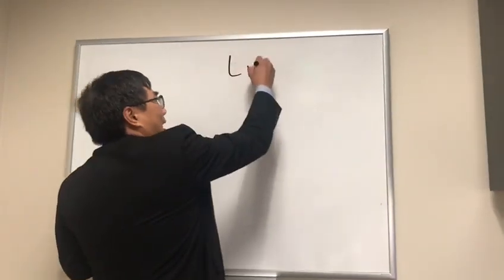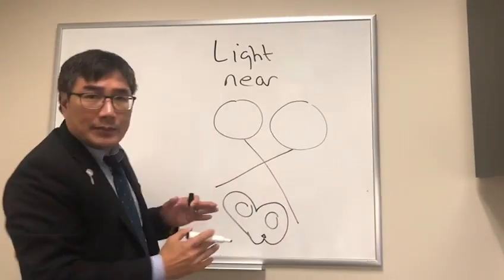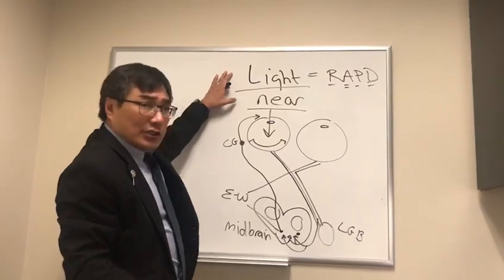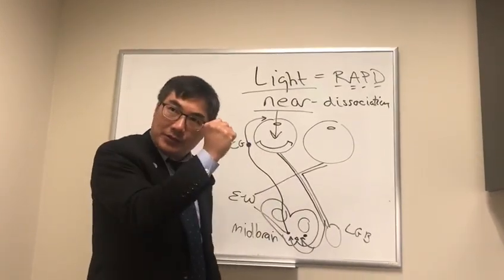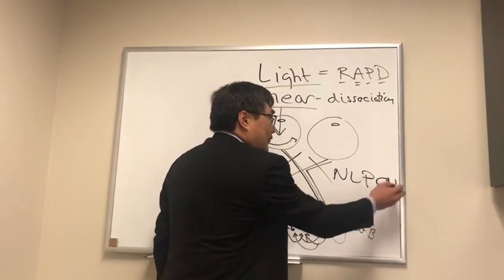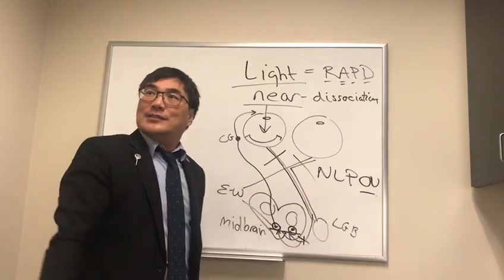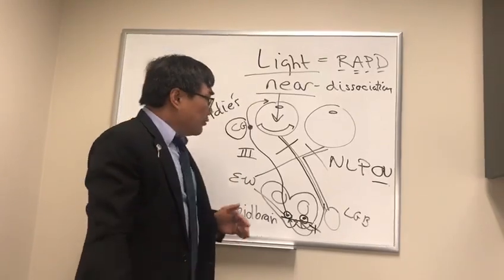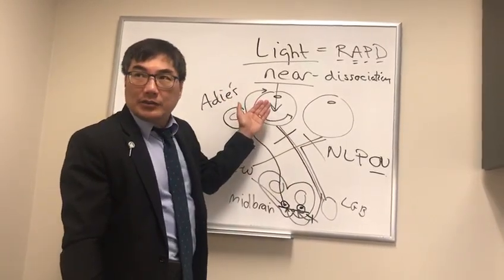Light Near Dissociation